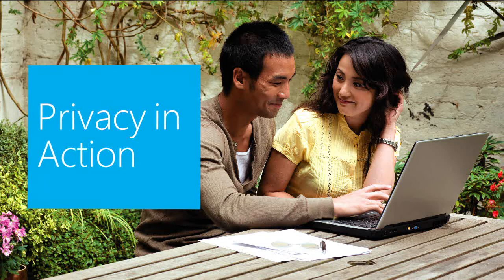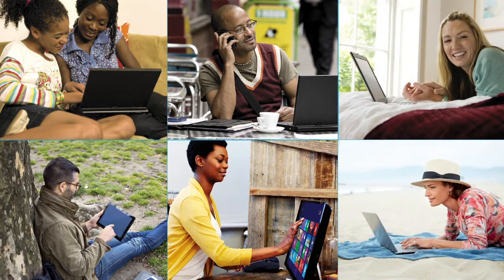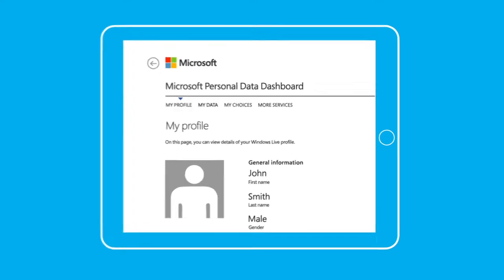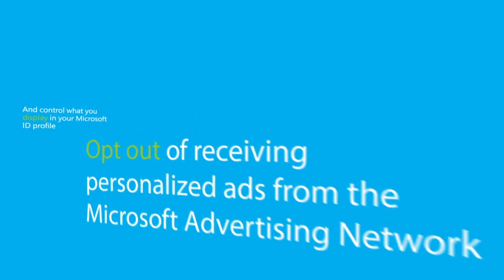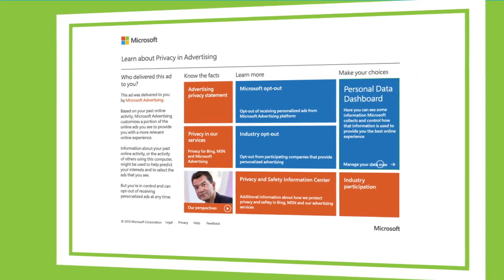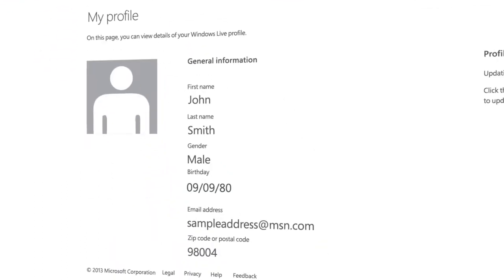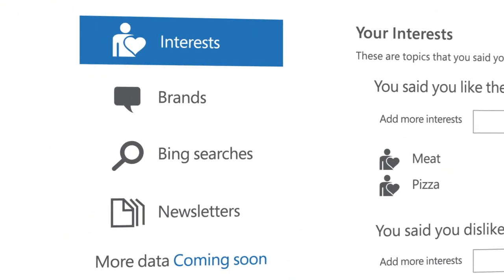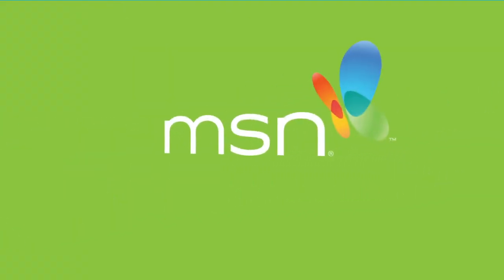The Data Privacy Dashboard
Take charge of your privacy and take control of your information using the Microsoft personal data dashboard. Take a look at the power this feature gives you to help manage your privacy online.